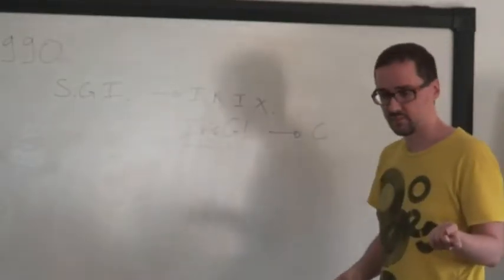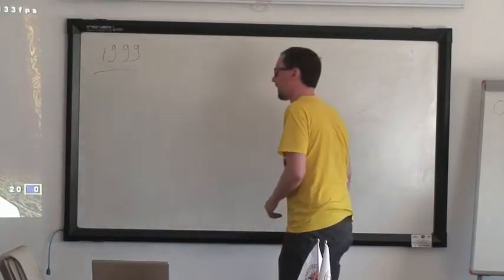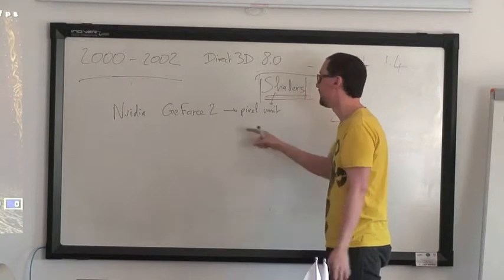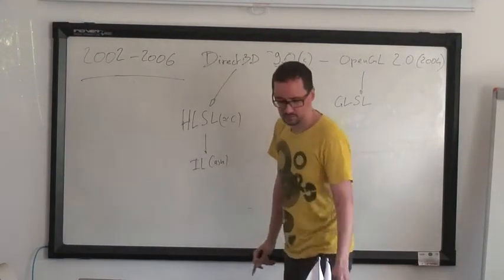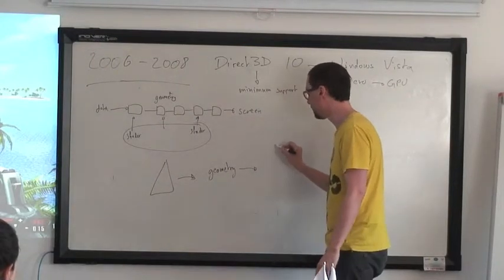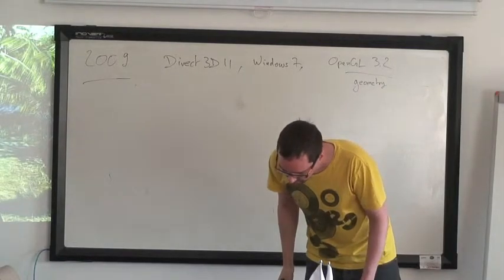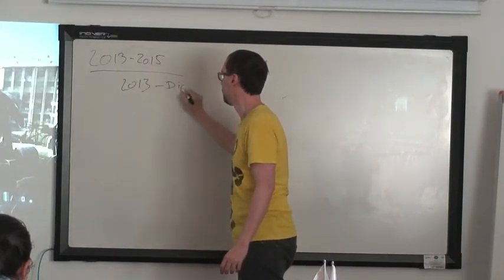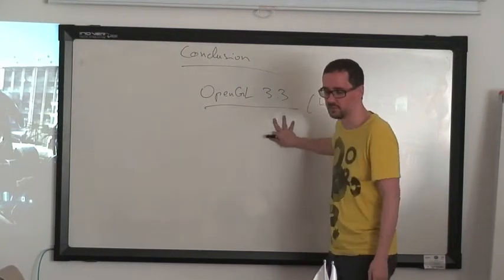History / Evolution of Graphics APIs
This is a non-technical (or very little technical) presentation of the evolution of computer grapics apis.
Presented by:
David Crémoux
Senior Software Developer
ADeko Technologies